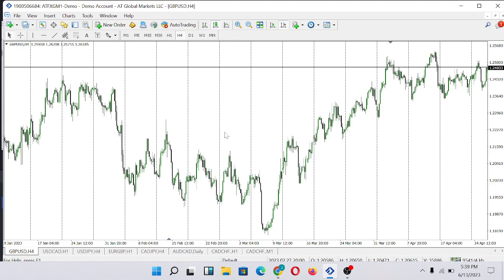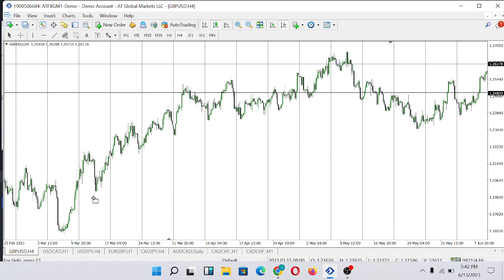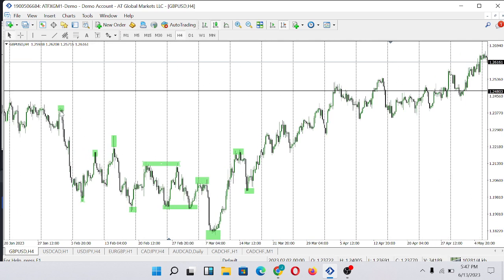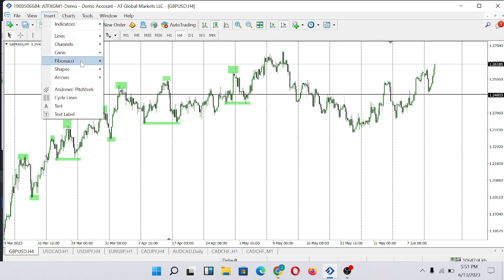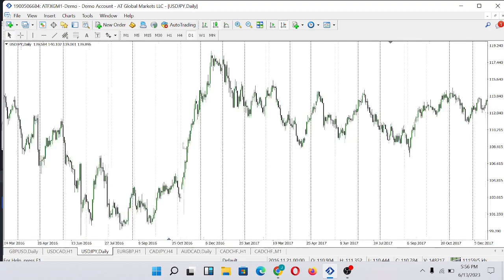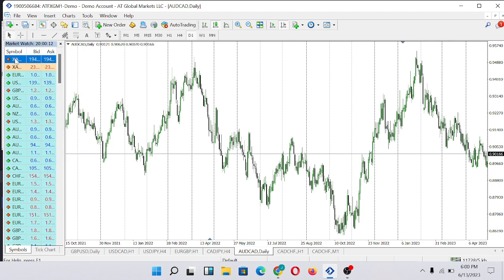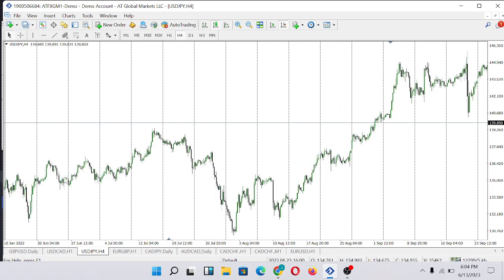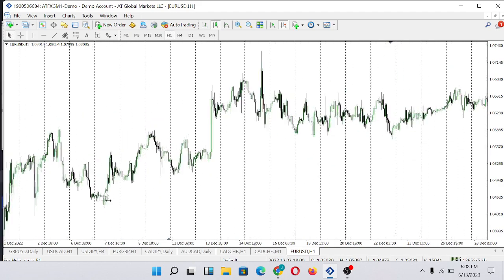UNDERSTANDING MARKET STRUCTURE IS KEY TO FOREX TRADING.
Understanding market structure is essential for anyone looking to navigate the complexities of the Forex market. On this channel, we provide valuable insights, educational content, and expert analysis to help you grasp the intricacies of market structure and its impact on Forex trading.

Our videos feature in-depth explanations, practical examples, and real-time market analysis to enhance your understanding of market structure in the context of Forex trading. We break down complex concepts into accessible information, ensuring that both beginners and experienced traders can benefit from our content.

Whether you're a novice trader seeking to learn the basics or an experienced trader looking to enhance your skills, our channel provides a wealth of resources to support your Forex journey. Stay up to date with the latest market trends, learn effective trading strategies, and discover techniques for analyzing market structure.